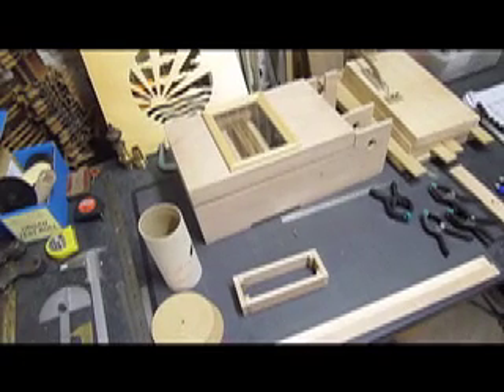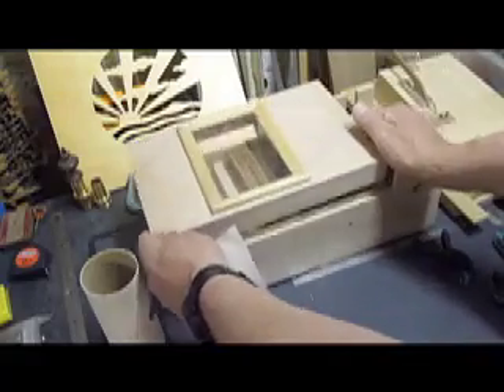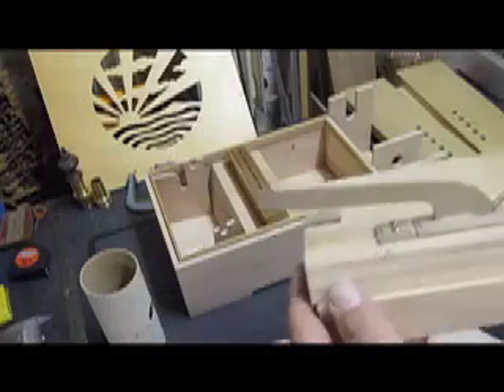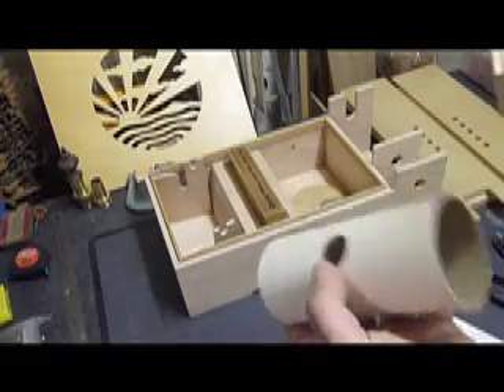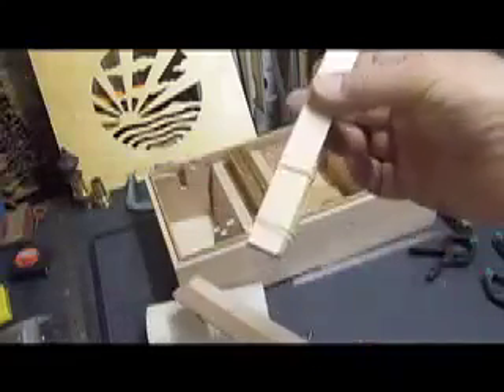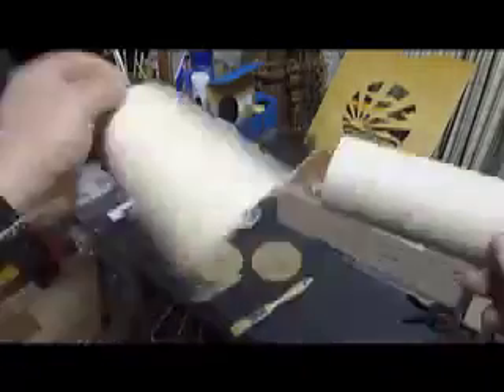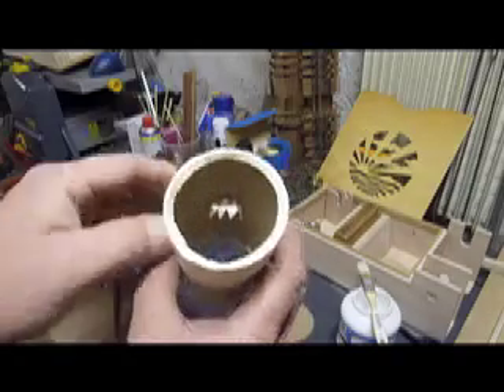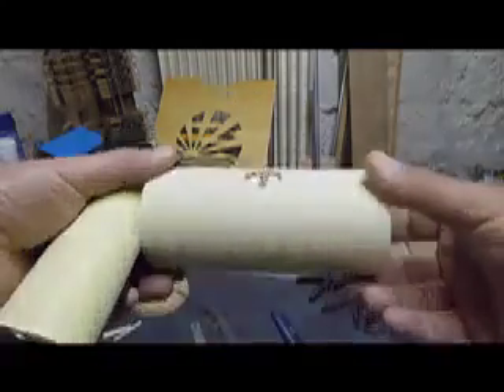Building the Busker, part 15. Pressure Box Fittings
This clip covers parts made for finishing the Pressure Box and the making of the main winding spool.